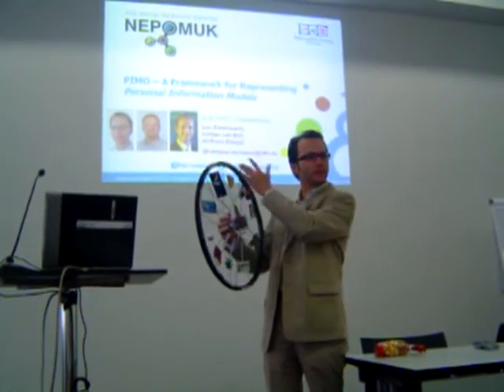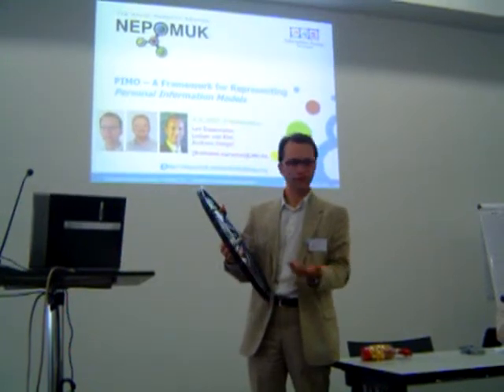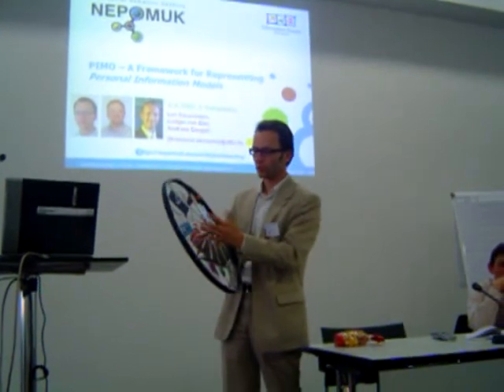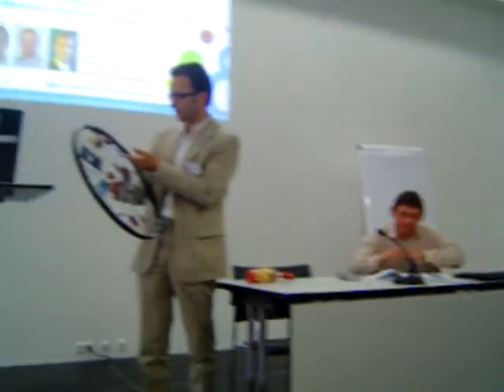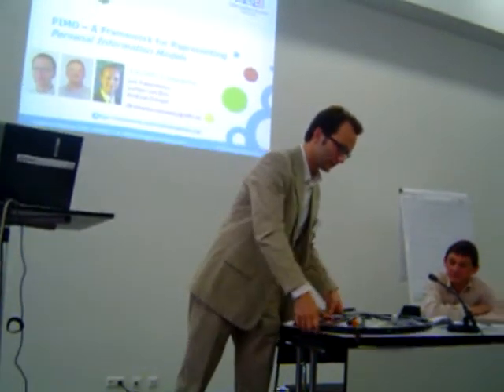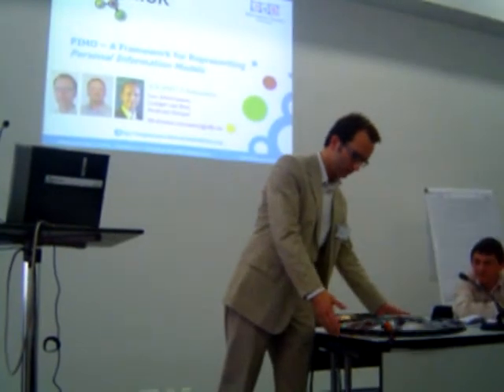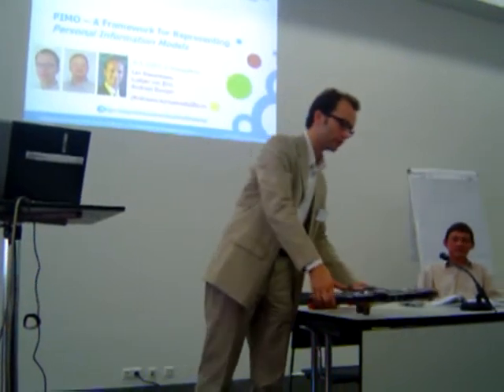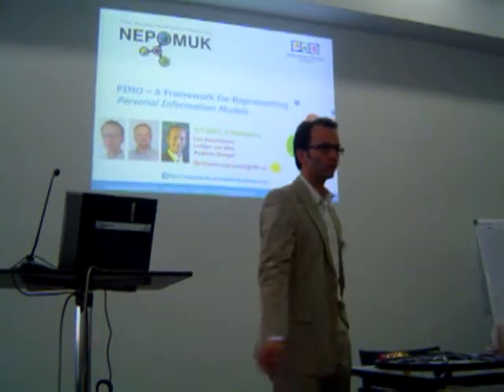Explaining the Personal Semantic Web haptical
Explaining the theory using a haptical example. The demo material was given to me by Matth5w, Rosi, Chris, Bettina, Wolfgang, my old friends from university.